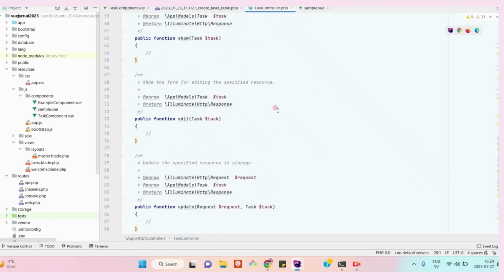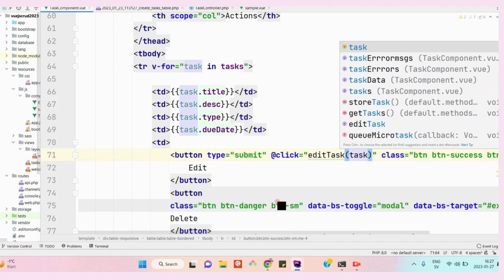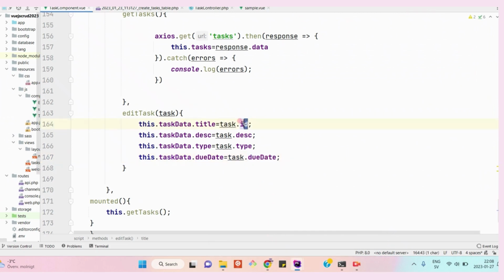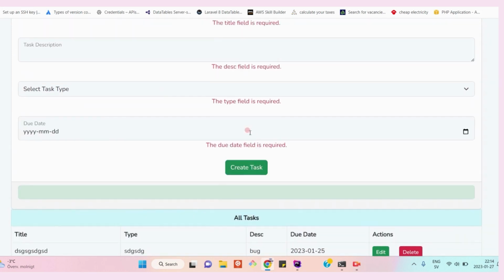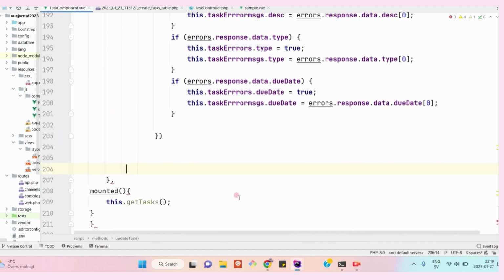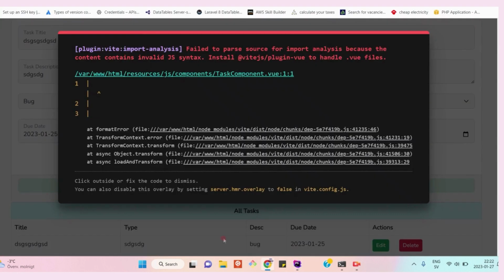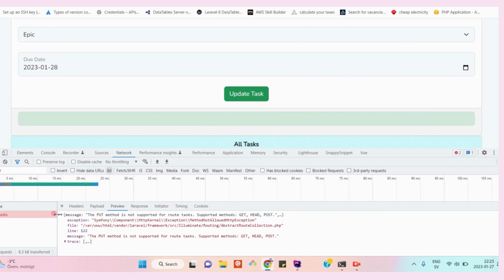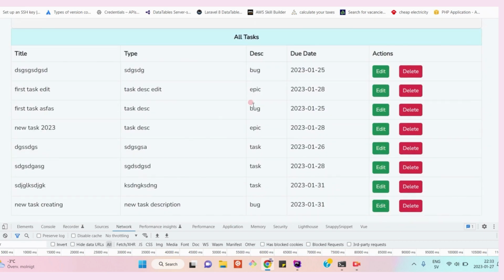Laravel 9 Crud with Vue JS 3. Part 2 - (Update action)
This is part two of Laravel crud with Vue JS. it covers update action only. The first part covers, installation, configuration, and create and read actions. see the first part first to understand this video (Part two) @codewithluqman @LaravelDaily